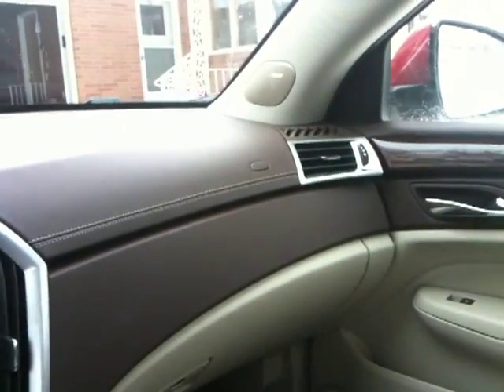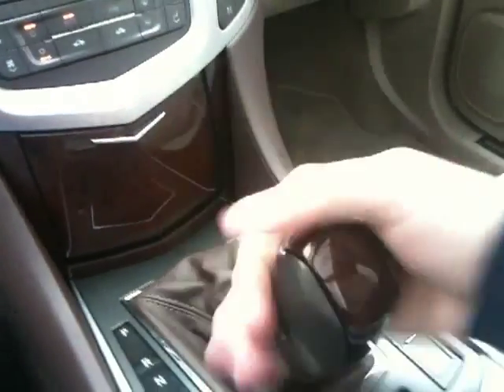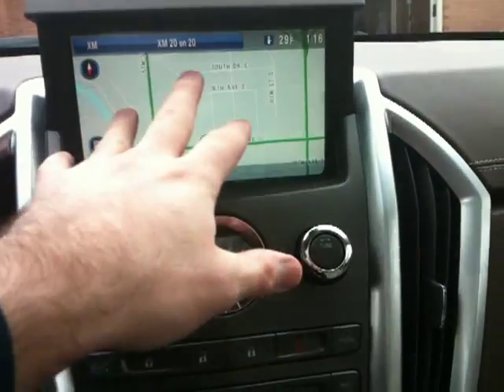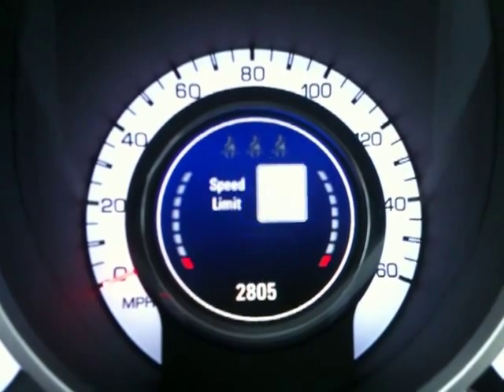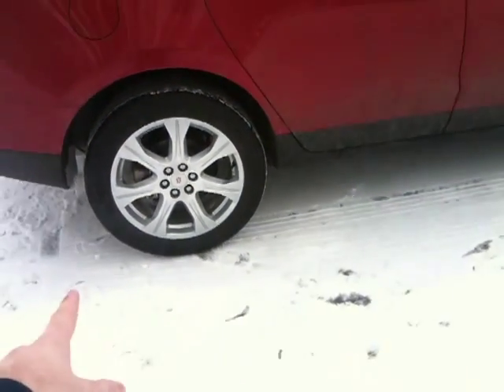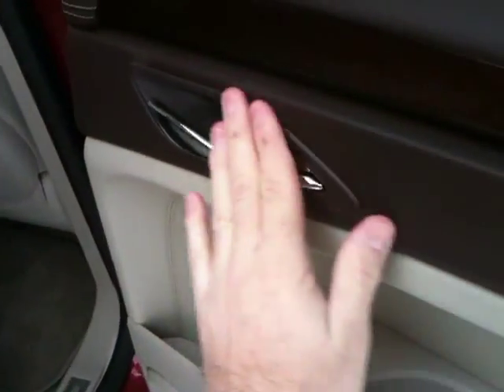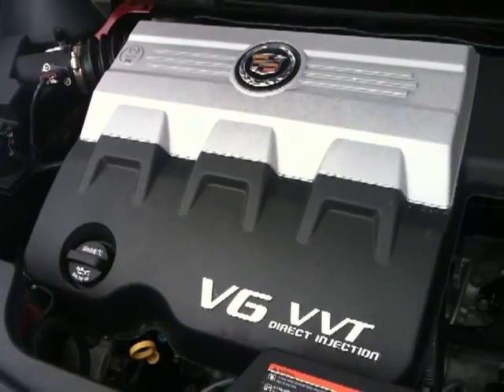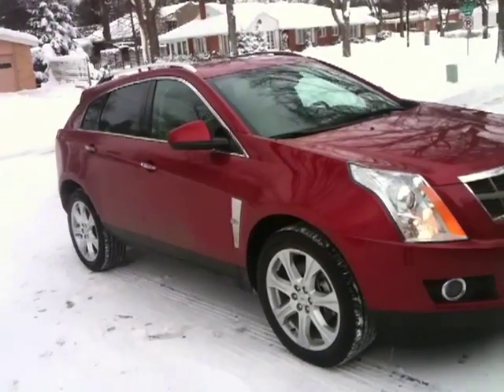2010 Cadillac SRX Walk Through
2O10 Cadillac SRX Walk Through with the 3.0L engine and FWD.